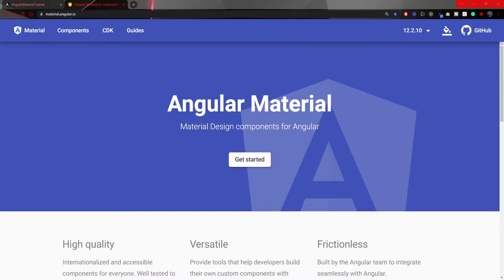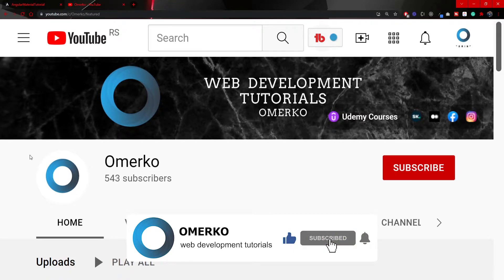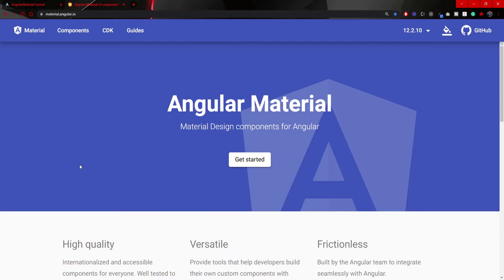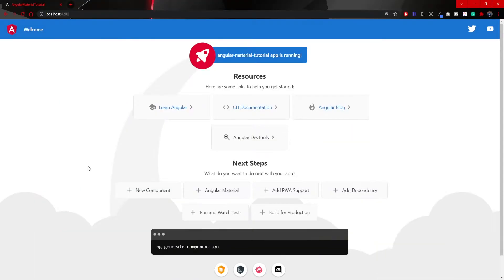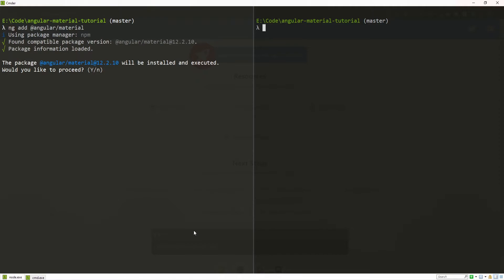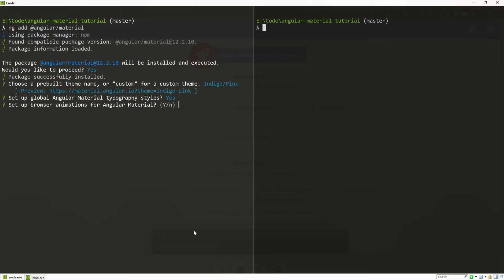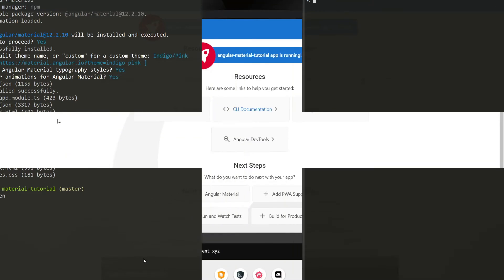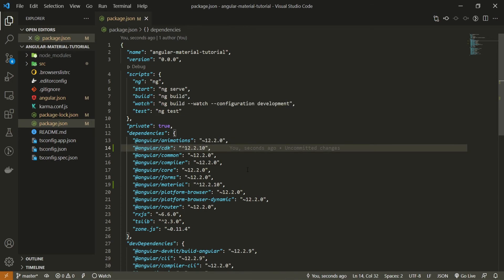Angular Material #5 - Adding Material into an Angular App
✦ CHAPTERS:
0:00​ Intro
0:46 About Angular Material
1:26 Adding Angular Material
3:31 Confirming that Material was Added
4:21 Outro